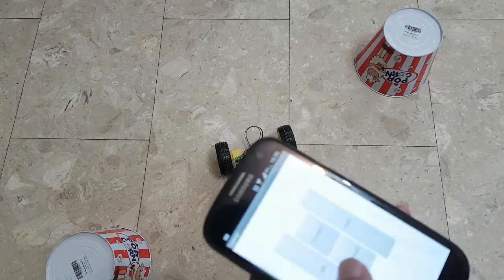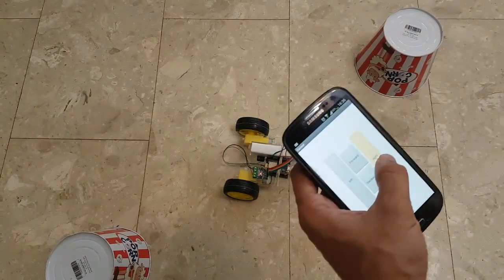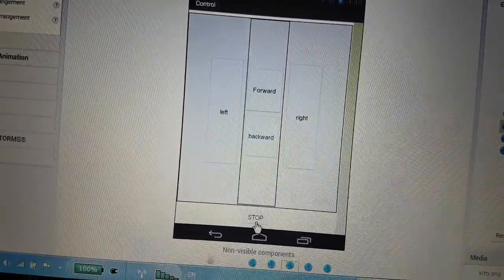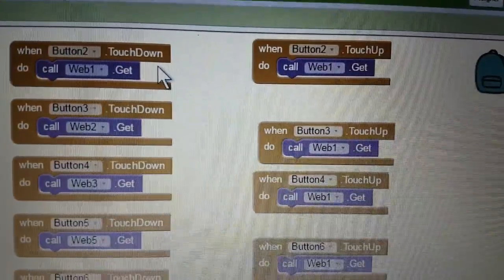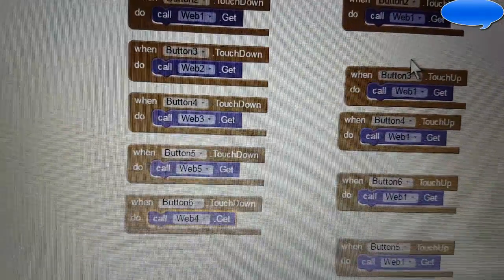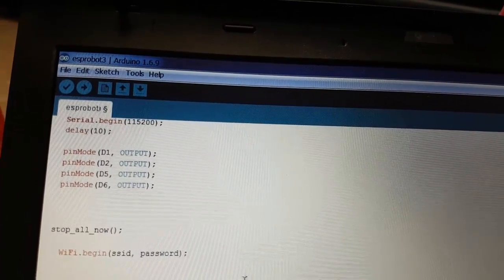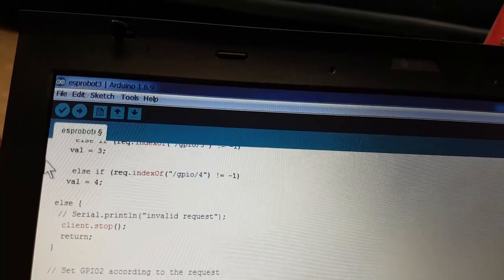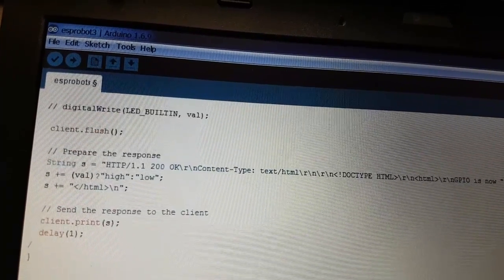Creating a Nodemcu (Esp8266) Android phone controlled rover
This is a simple tutorial.
In this video i’m going to show you how to make a simple yet amazing Rover (smart car) with a nodemcu (about 4$),a cheap motor driver(0.9$) , a single 18650 cell power bank , and a smart robot chassis .
And I’m going to use my android phone to control it with GUI that I designed in 5 min .
The tools used are MIT app inventor and the Arduino ide.

The rover connects to your router and you can control it with your Android phone.